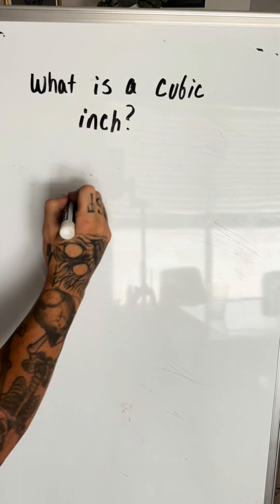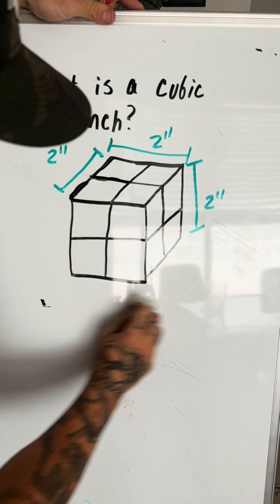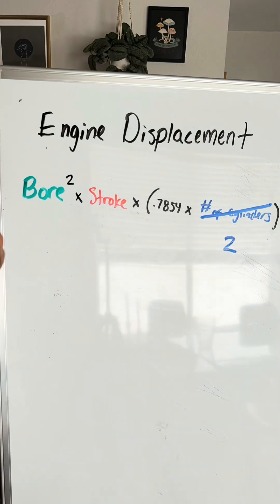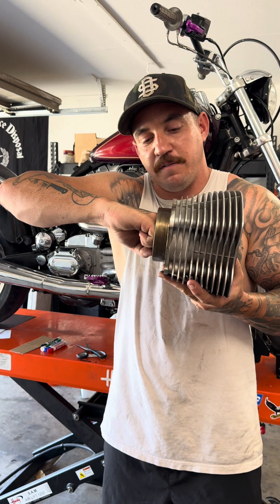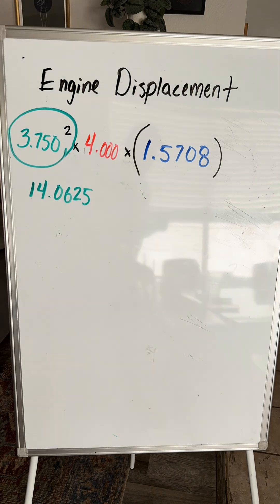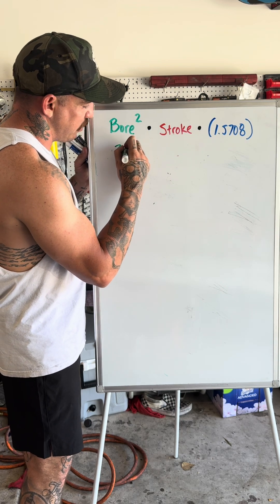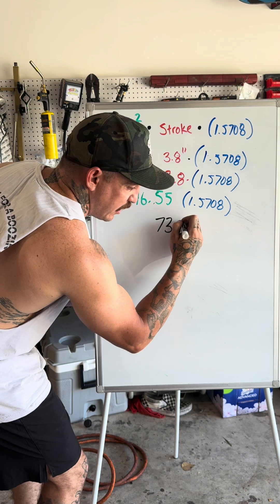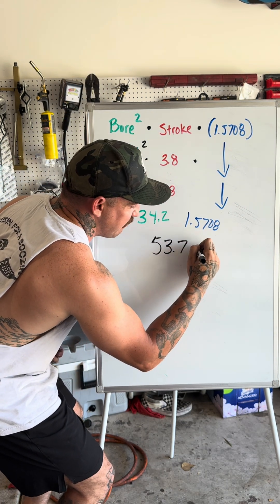HARLEY ENGINE DISPLACEMENT EXPLAINED EASY AND SIMPLE (VISUAL)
🏍️ Understanding Engine Displacement in Harley Davidson Motorcycles | Bore, Stroke & Calculation Explained 🛠️

Ever wondered how engine displacement is calculated and why it matters in Harley Davidson motorcycles? Join us in this deep dive into the world of Harley engines as we break down the fundamentals of engine displacement, and explore why it's crucial for understanding a Harley's performance.

In this video, specifically tailored for Harley enthusiasts, we explore:

-The basics of engine displacement and its significance.
-How bore and stroke dimensions influence engine displacement in Harley Davidson models.
-Step-by-step calculation examples to demystify the process in the context of Harley engines.

-Whether you're a seasoned Harley rider or just getting into the world of these iconic bikes, this video will provide valuable insights into how Harley engines work and why displacement is a key metric in motorcycle engineering.

🔧 Let's learn together and unlock the secrets of Harley Davidson engine performance!